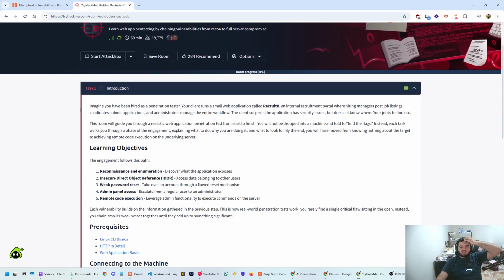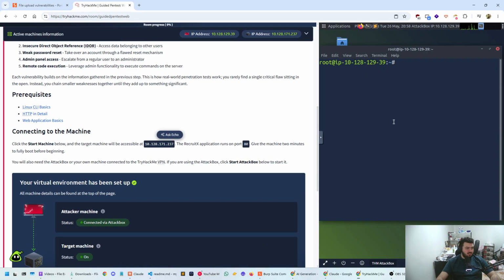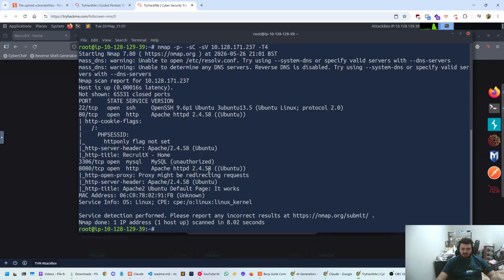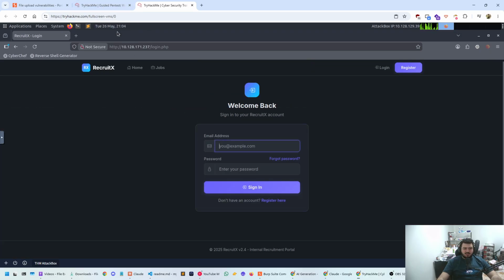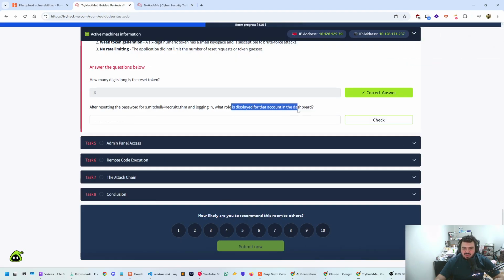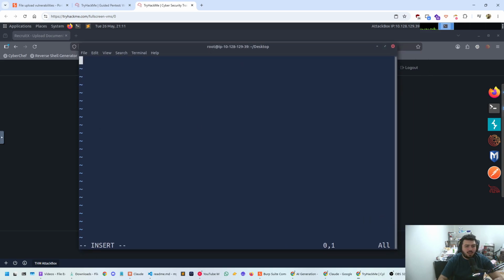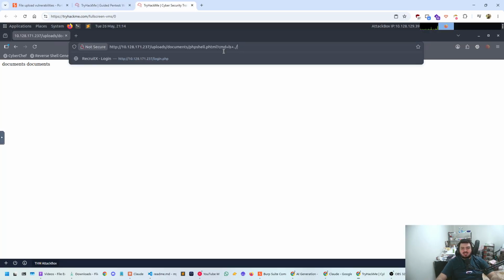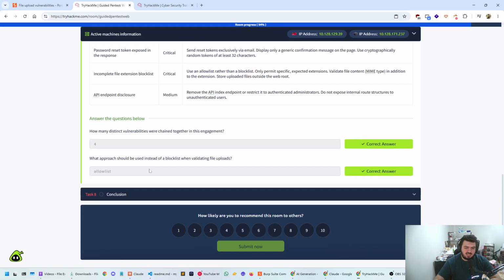From Zero Access to Full Server Compromise TryHackMe Guided Pentest Web Full Walkthrough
IDOR to admin email. Weak password reset to account takeover. Admin panel to file upload bypass. File upload to webshell. Webshell to reverse shell. Five vulnerabilities chained together to go from zero access to full server compromise.

In this video, I walk through TryHackMe's "Guided Pentest: Web" room, a realistic web application penetration test against RecruitX, an internal recruitment portal. This isn't a CTF with random flags. This is a structured pentest engagement from recon to remote code execution, exactly how it would work in the real world.

The attack chain:
1. Recon and enumeration with Nmap and Gobuster
2. IDOR on user profiles and API to discover the admin's email
3. Exploiting a weak password reset that exposes tokens in the response
4. Accessing the admin panel and finding a file upload function
5. Bypassing the extension blocklist with .phtml to upload a PHP webshell
6. Escalating from webshell to full reverse shell

If you're studying for OSCP, preparing for security interviews, or just want to see how real vulnerability chaining works, this is the video.

🔍 TOPICS COVERED:
IDOR, weak password reset, file upload bypass, PHP webshell, reverse shell, vulnerability chaining, Nmap, Gobuster, web application penetration testing, realistic pentest